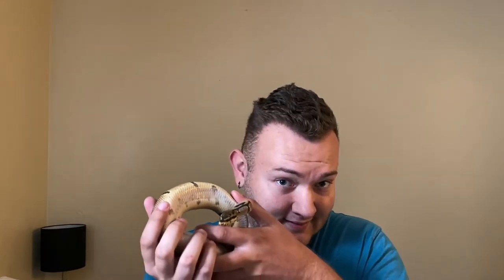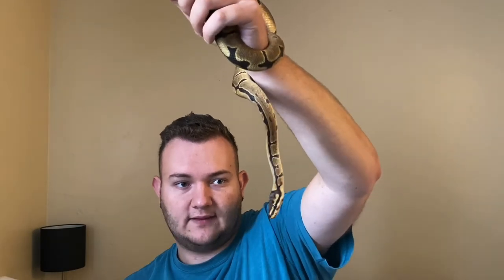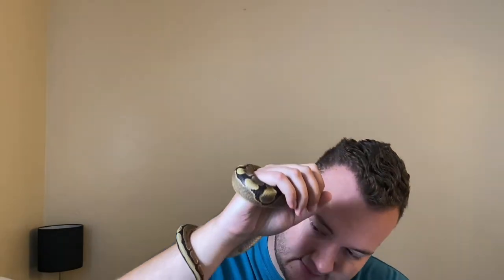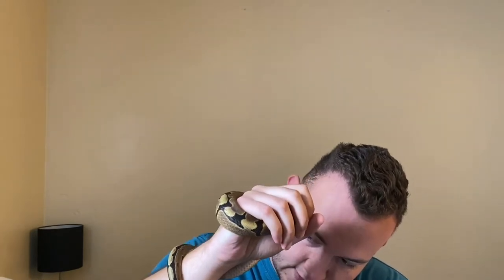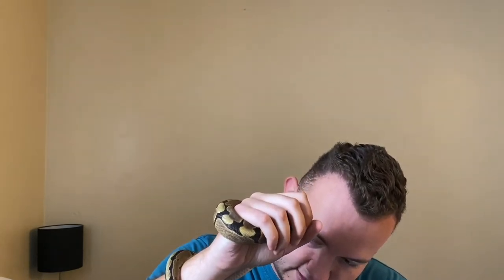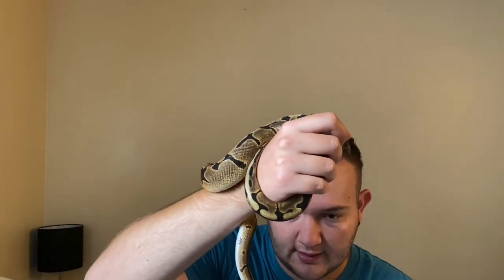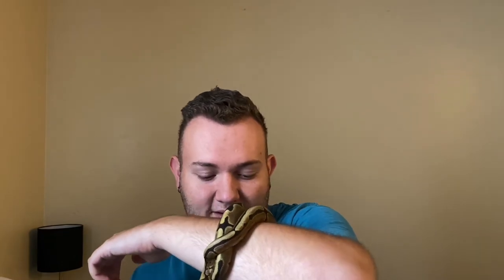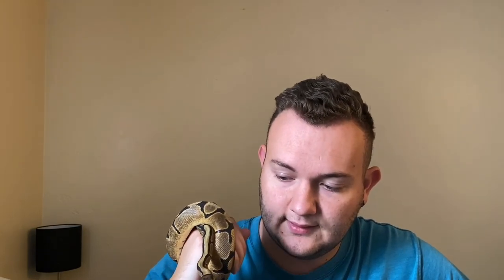ASMR-Meet My Snake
Hey guys for today’s video I thought I’d introduce you to Vasuki and give you some basic care tips. Enjoy!